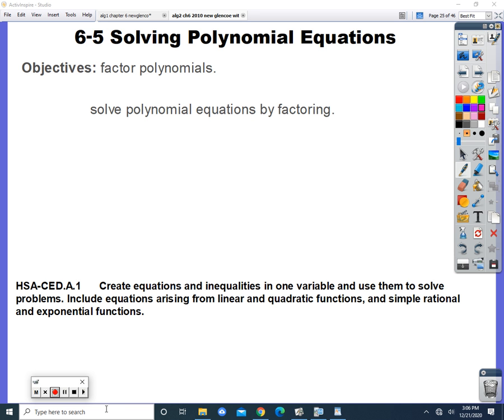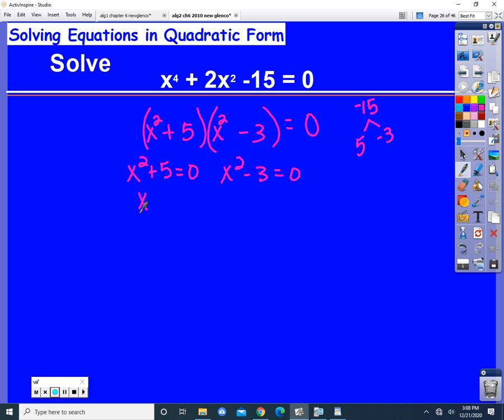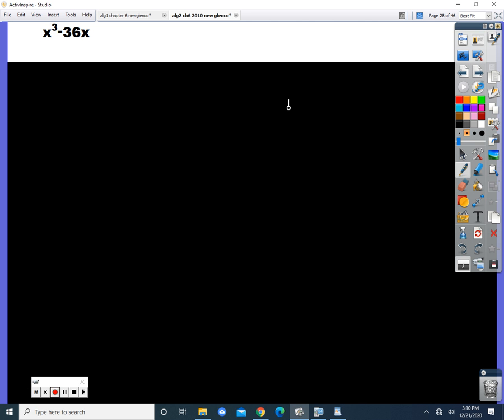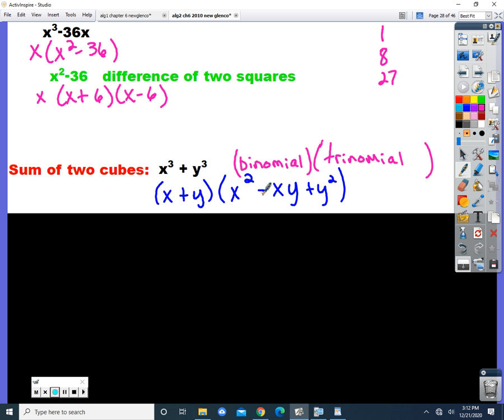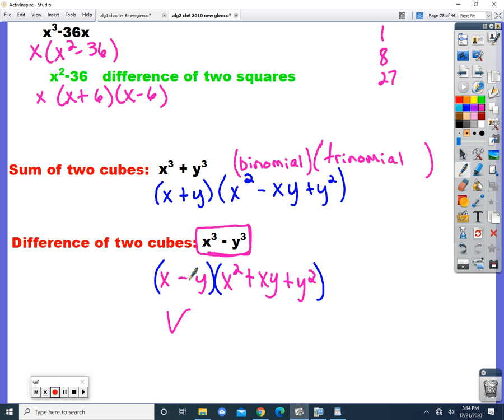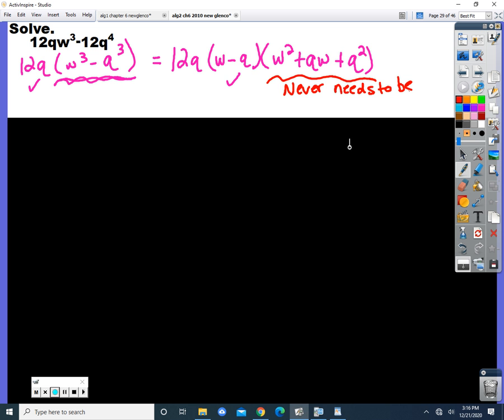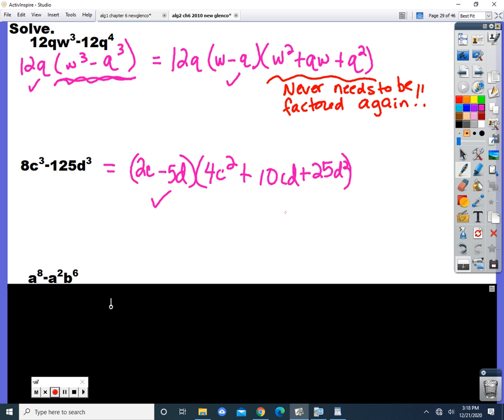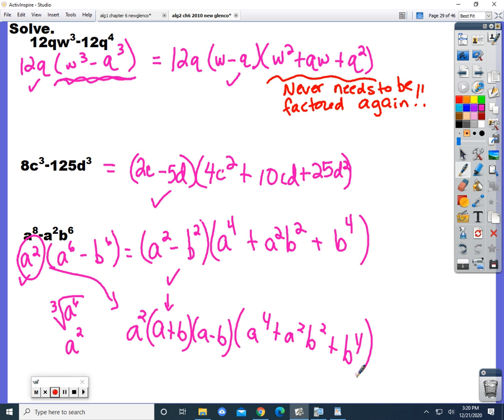Alg 2 sec 6-5